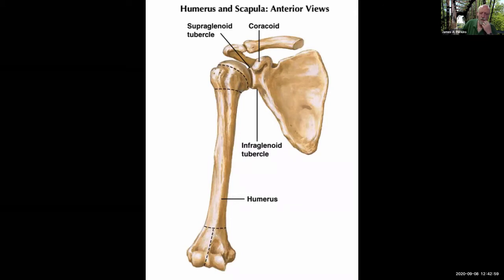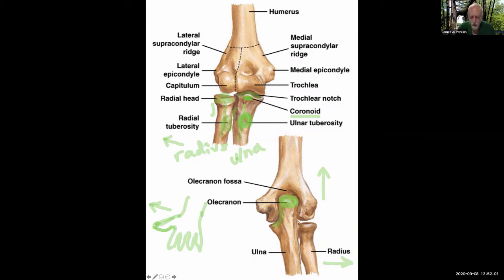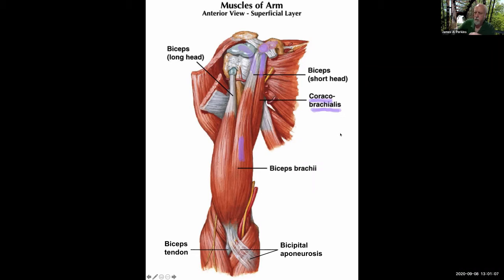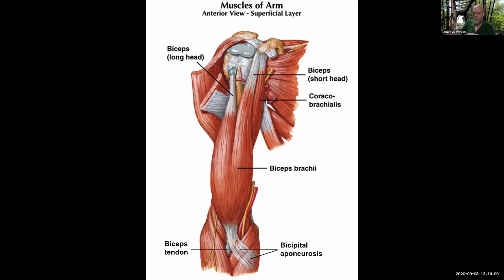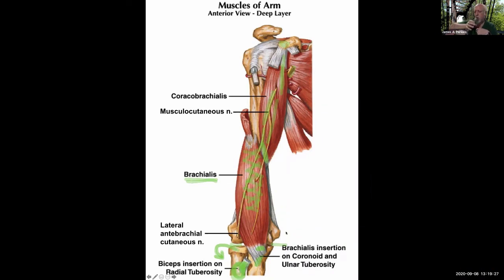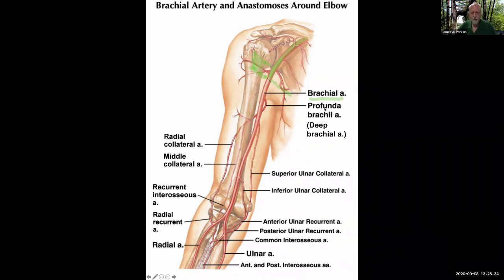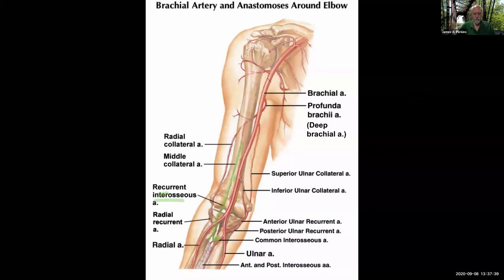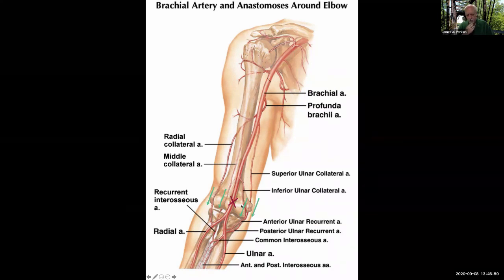Lecture 07 - Brachium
Please ignore any comments about what';s coming up in the next lab, when the next exam takes place, what's covered on that exam, etc. Remember, all of those comments were from when I taught the class last Fall.